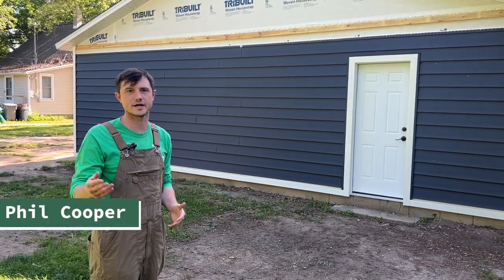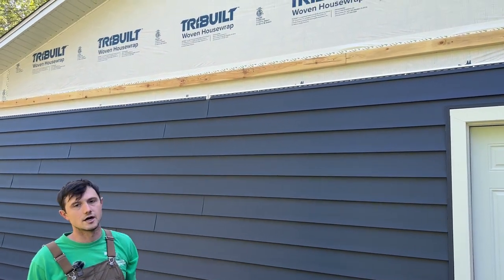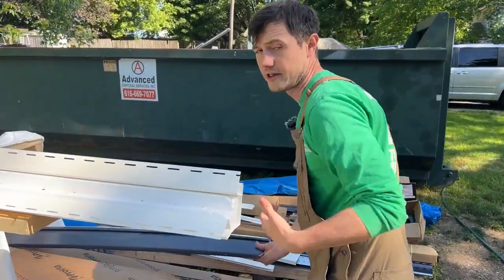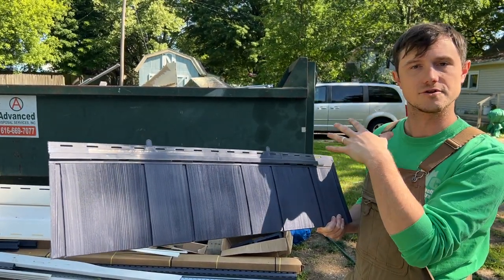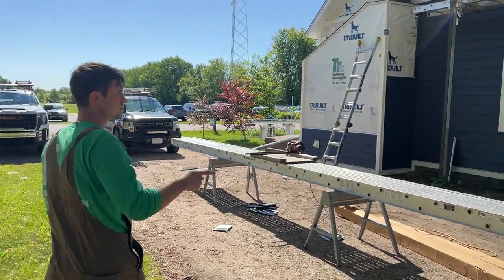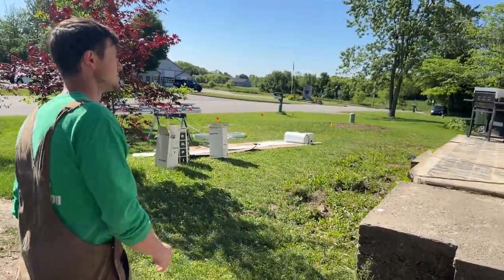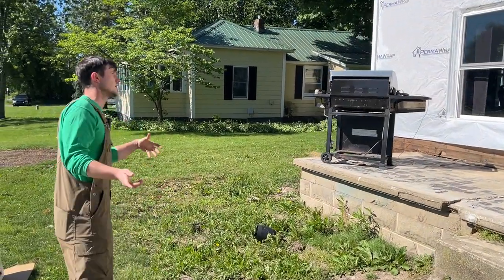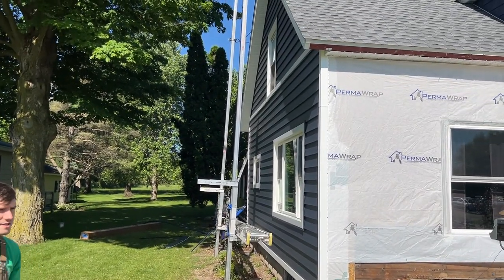100+ Year Old Home Exterior Renovation UPDATE in Michigan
Project Manager Phil Cooper provides us an in-depth update about our 100+ Year Old home renovation near Grand Rapids, Michigan!

Siding Product: Provia Cedarmax Vinyl Insulated Siding
Color: Neptune

Roofing Product: GAF Timberline Shingle
Color: Pewter Gray